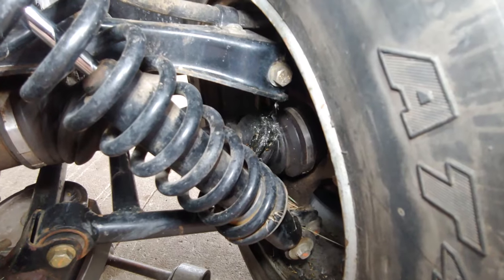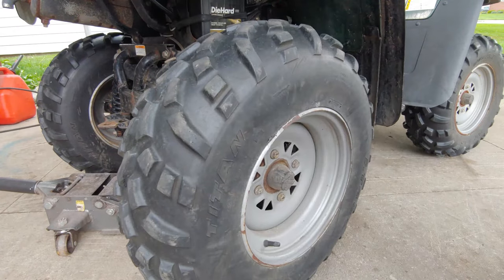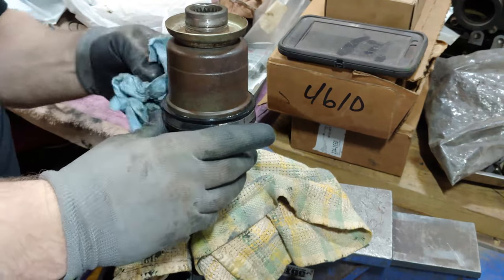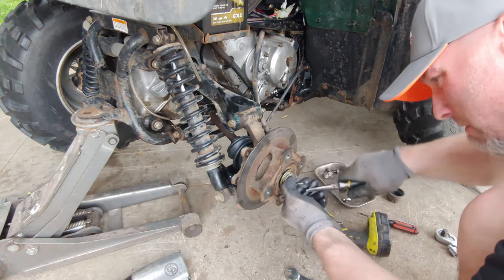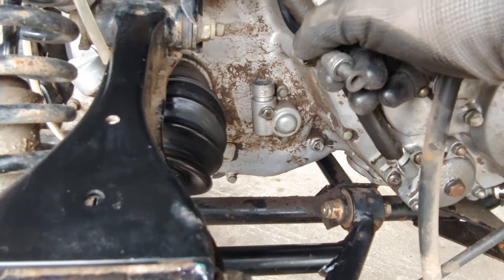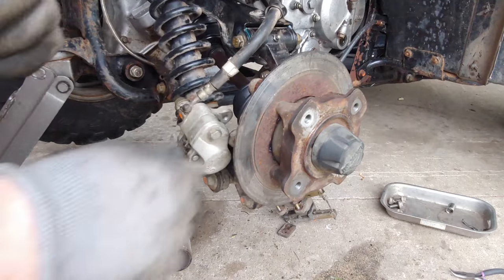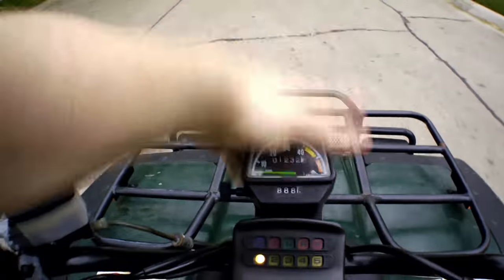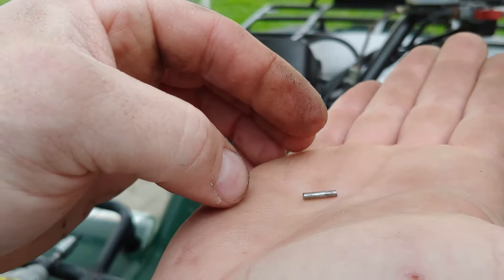99 Arctic Cat 300 4x4 ATV Repairs | CV Boot Replacement & Speedo Fix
In todays video I'm working on a 1999 arctic Cat 300cc 4x4 ATV and replacing a rear CV axle boot and fixing the non working speedo gear.

 Check it out and chime in with in any questions, friendly advice to improve content or content suggestions on the channel or simply to say HELLO! I Always enjoy the conversation!

If you like what you see and or simply want to help out with channel recognition and growth, hit the LIKE Button as well as SHARE the video on Social media and networking with friends an family that you think might get a kick out of this sort of content.

See ya in the next video so Come on Back!
Sincerely,
Andrew C.

Keith & Eric Loudermilk:
West Michigan Snowmobile parts

1. Some things I Used in this Video.
2. CV boot
3. Smart Phone TriPod
4. Smart Phone Tripod TALL
5. Wireless Lapel Mic